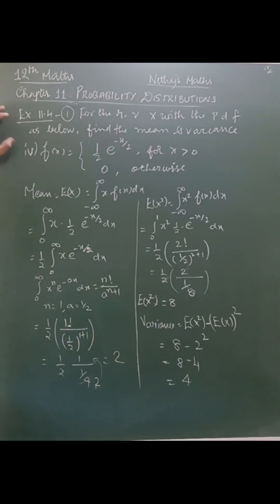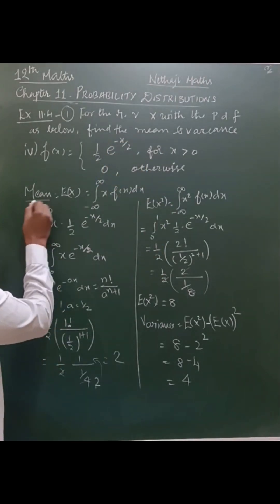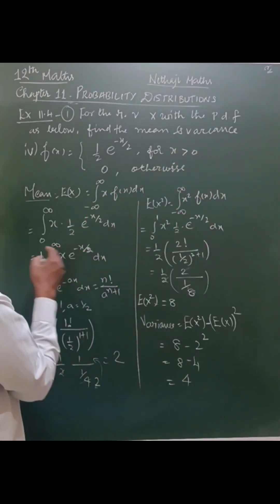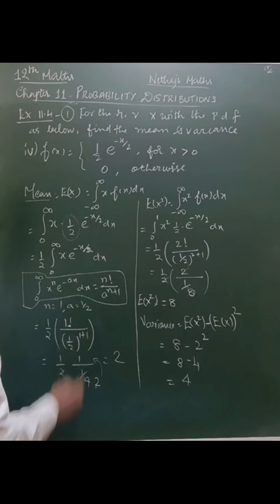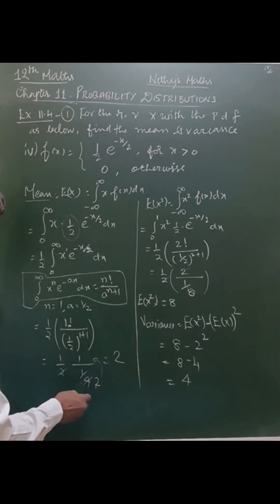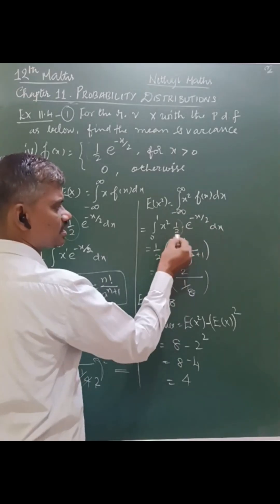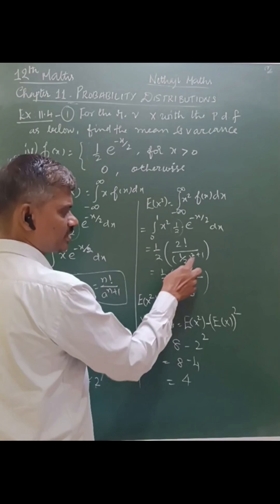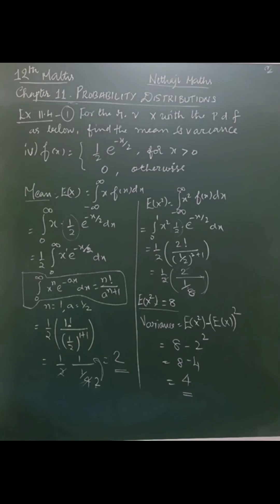12th maths Ex: 11.4-1(iv)sum